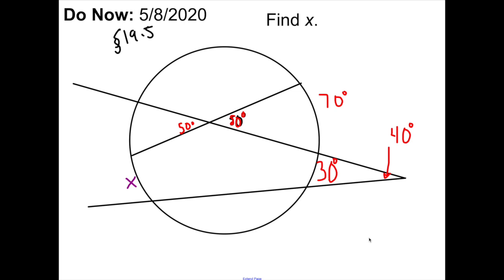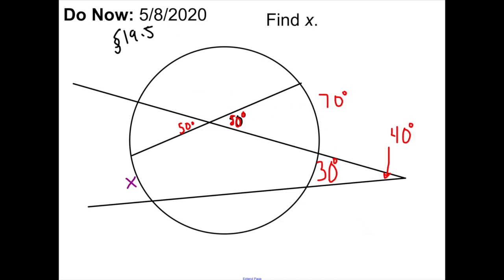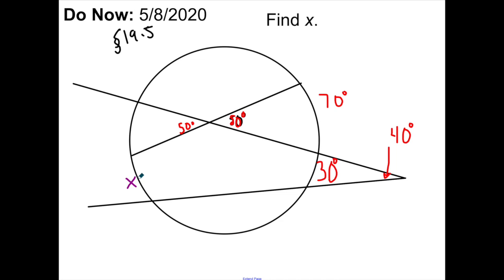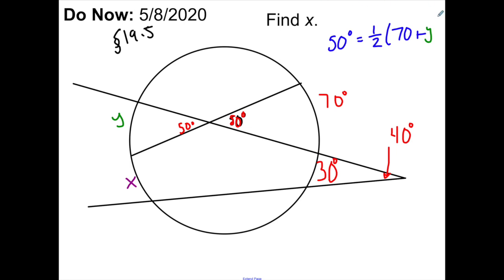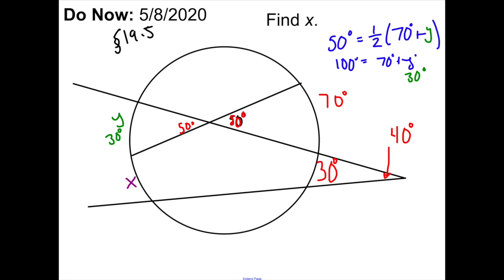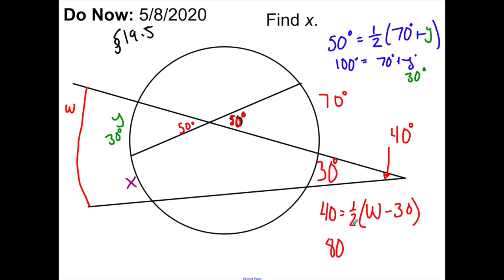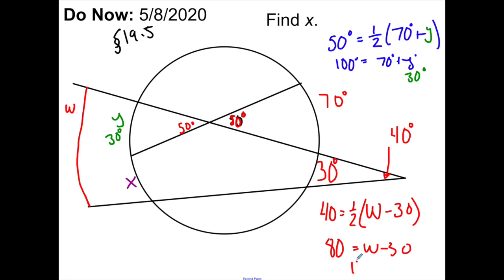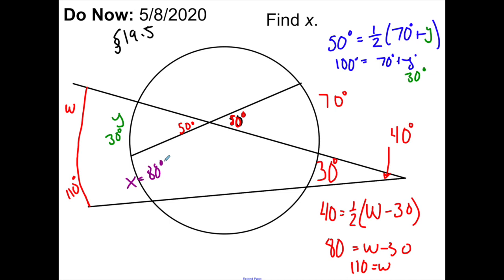Course II Honors Do Now 5/8/2020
Hey folks! Welcome to the end of another week of math. I'm excited to wrap up the week with this video applyig angle relationships. You need to use 2 of of the 3 relationships discussed yesterday (see the Geogebra sketches!). Best of luck, don't forget to love math, and remember...you can do it! :)